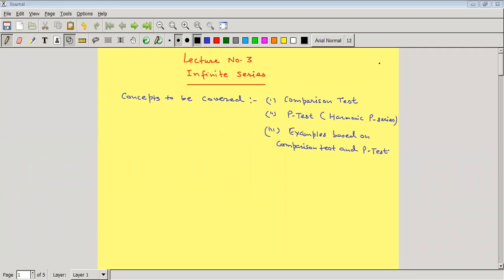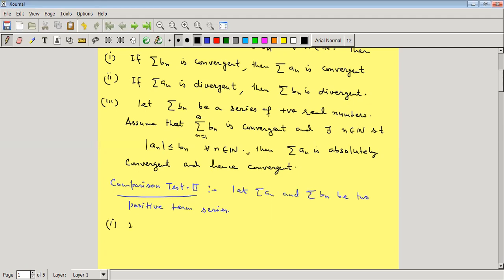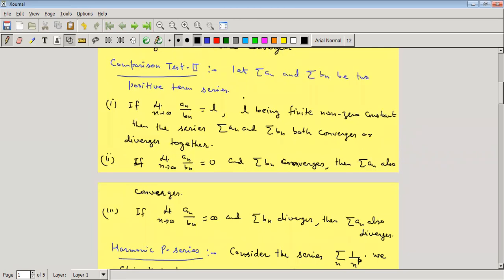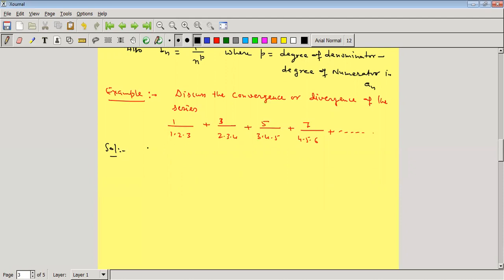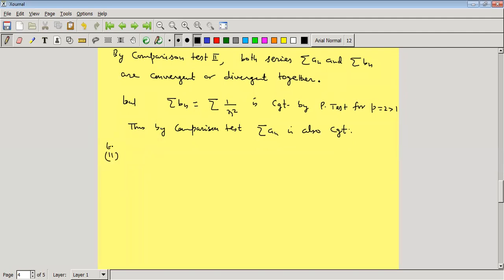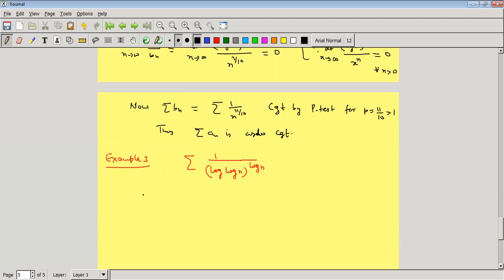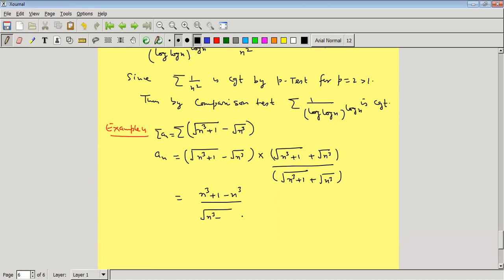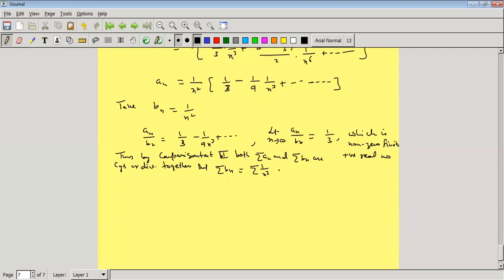INFINITE SERIES LECTURE NO 03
COMPARISON TEST & P-TEST FOR B.SC. 2ND YEAR STUDENTS . THIS IS AN INFINITE SERIES LECTURE NO. 03 OF THIS COURSE.